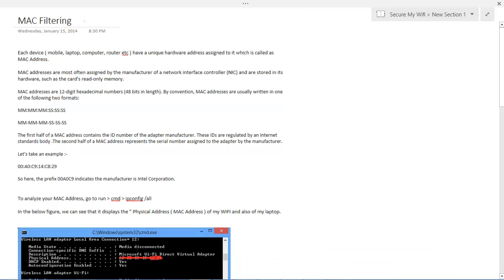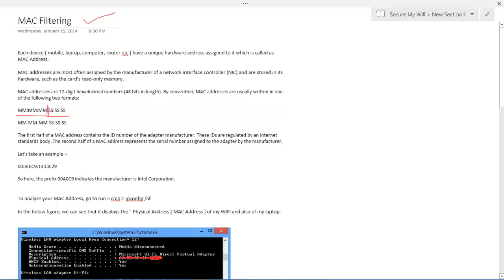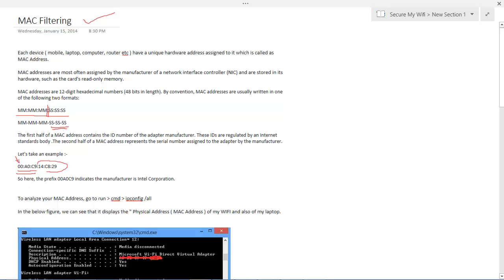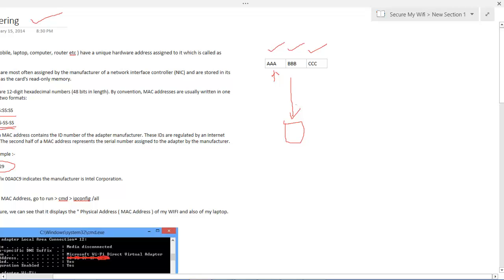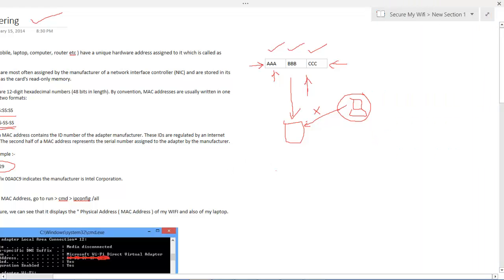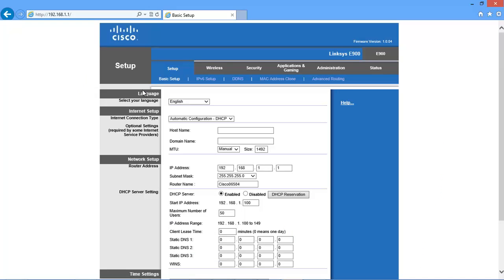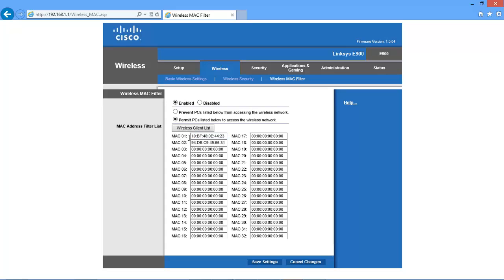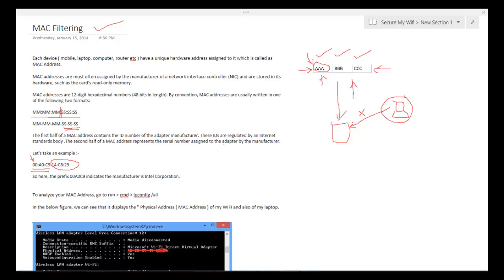Hacking WiFi Series - MAC Filtering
This is a demo video for our " Ultimate Wi-Fi Hacking & Security Series "